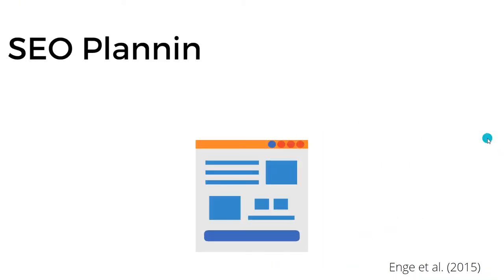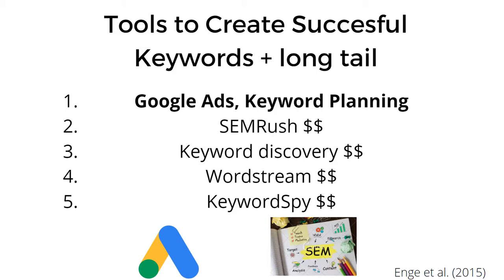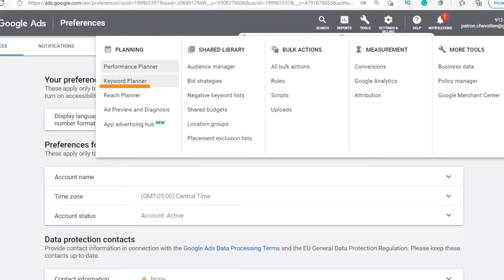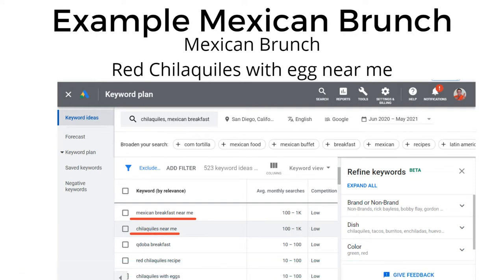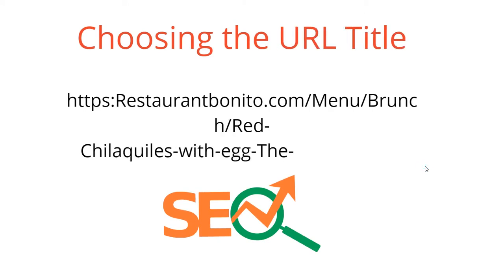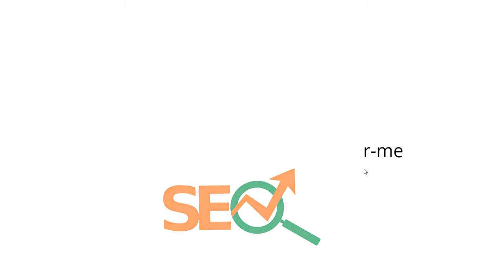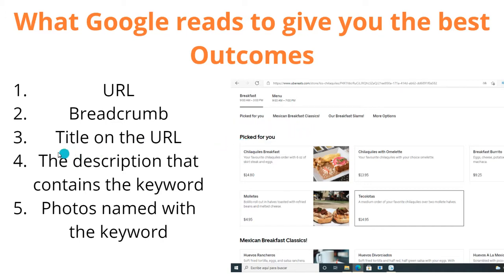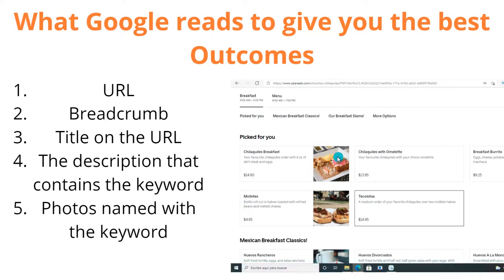👉😘 How to Rank First Place in your Restaurant Website [SEO LOCAL SERVICES]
👉😘 Do you need to create a Restaurant's website that sells, In this video, Do This and become your Website your Selling Machine.

To rank in the first positions of Google, you have to follow next:
1. Planning your SEO keywords
2. Tools that you can use to improve your keyword research, for example, you can use Google Ads Keyword Planner, SEM Rush, keyword discovery, and others.
3. How you can use keyword planner to take advantage.

The second part is What Google reads to give you the best Outcomes
URL
Breadcrumb
Title on the URL
The description that contains the keyword
Photos named with the keyword